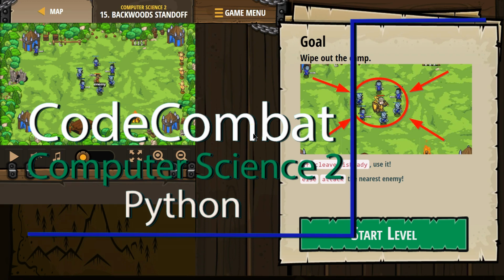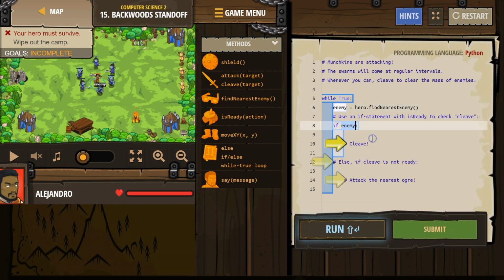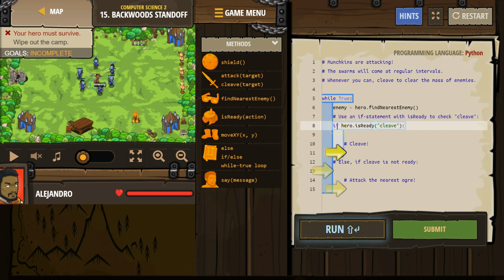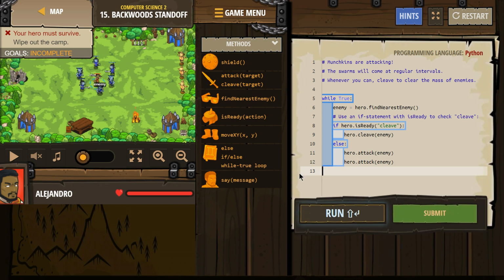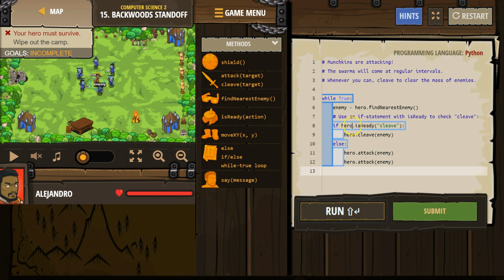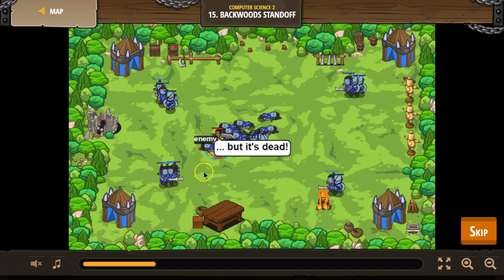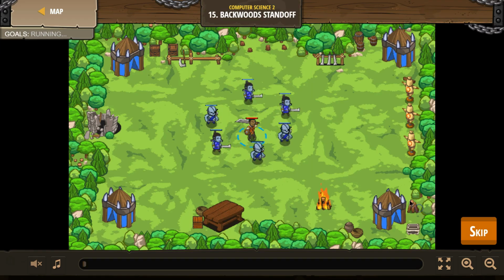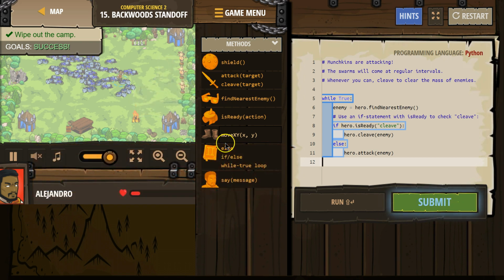CodeCombat - Level 15 Backwoods Standoff Computer Science 2 Python